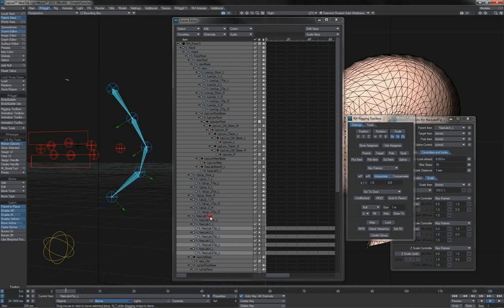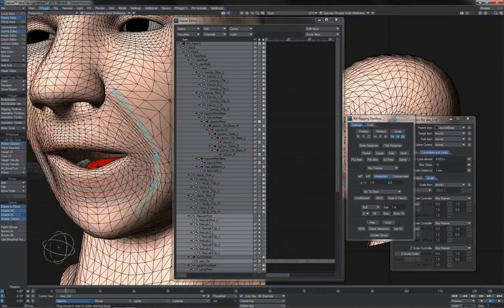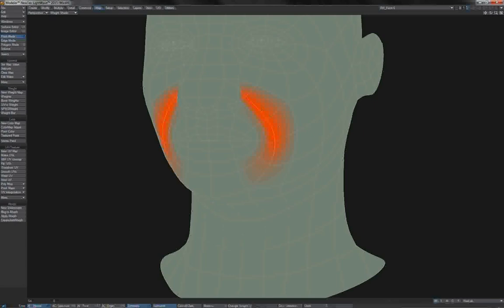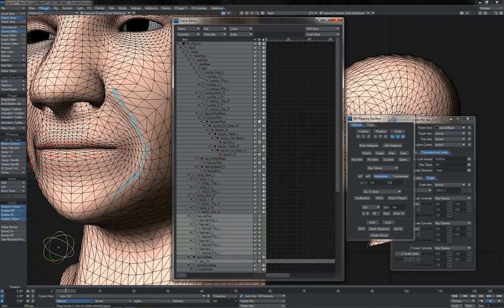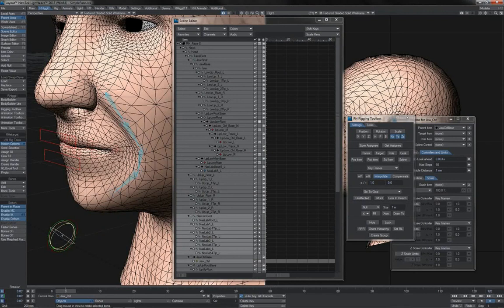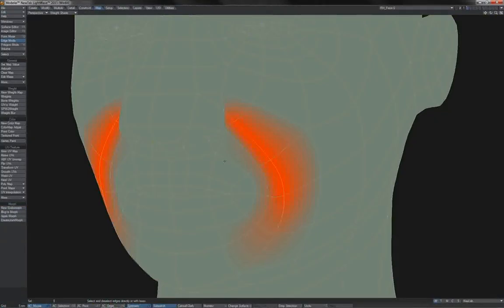08 Simple Face NasLab (Clip)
This clip is from the simple face series, dealing with the setup of the naso-labial fold.